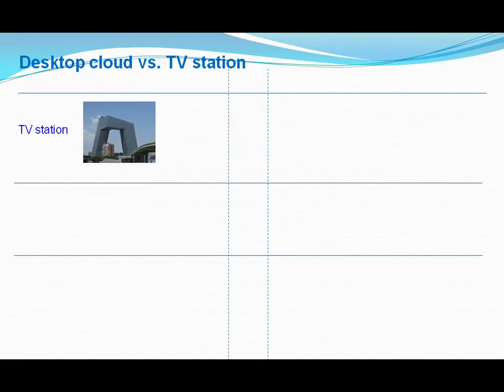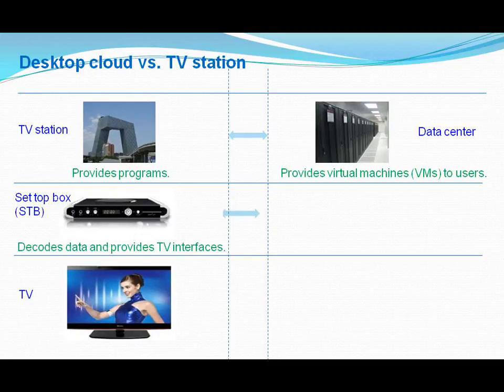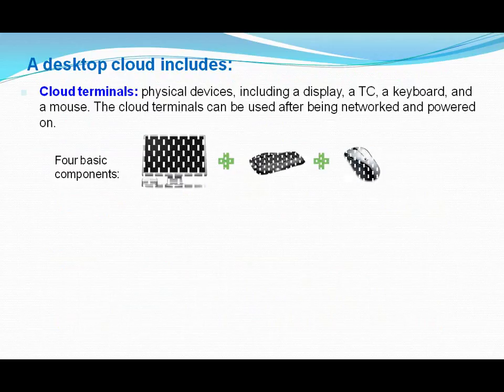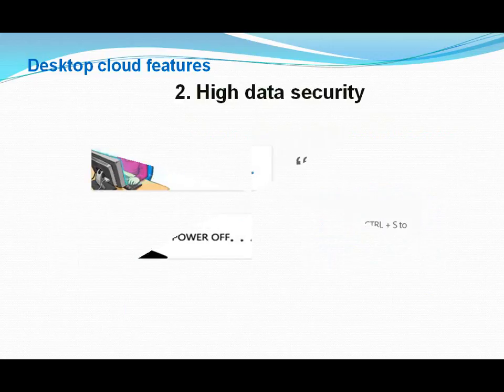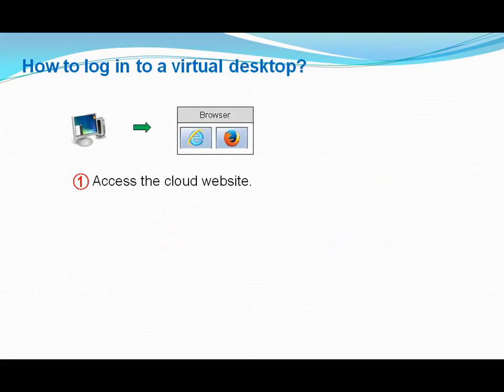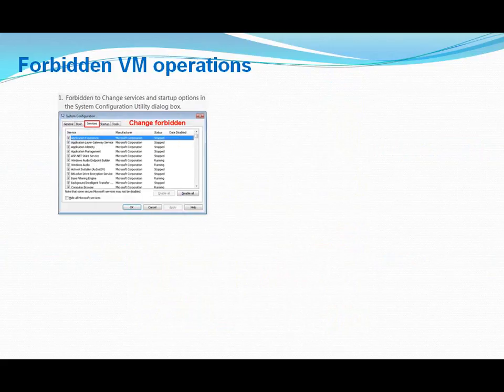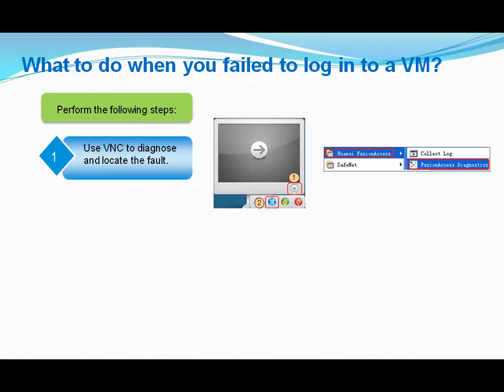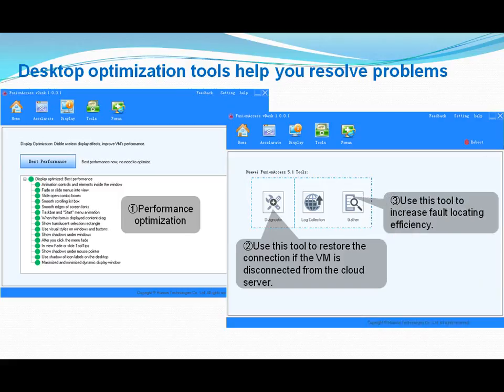Fusion Cloud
Huawei Fusion Cloud Desktop